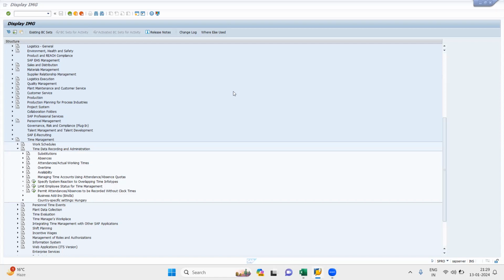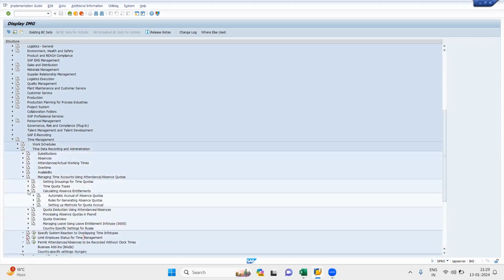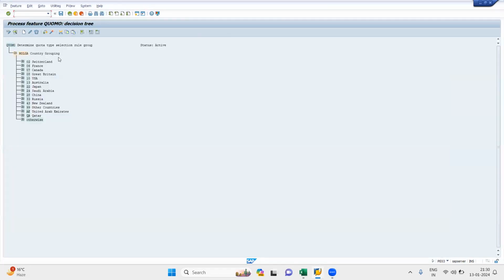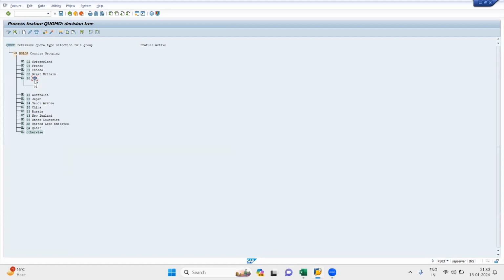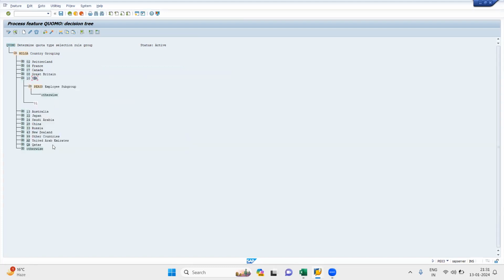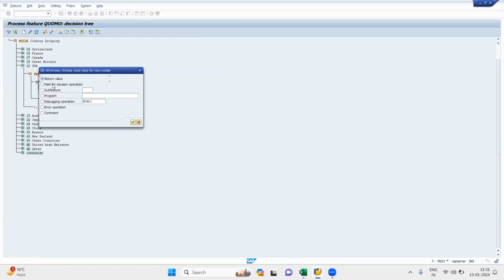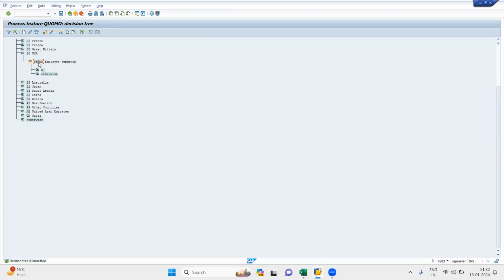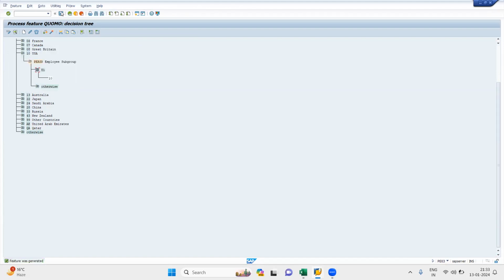Modify Feature QUOMO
Steps
1 SPRO
2 Time Mangement
3 Time Data Recording and Administration
4 Managing Time Accounts Using Attendance/Absence Quotas
5 Calculating Absence Entitlements
6 Rules for Generating Absence Quotas
7 Specify Rule Groups for Quota Type Selection
8 Modify Feature QUOMO